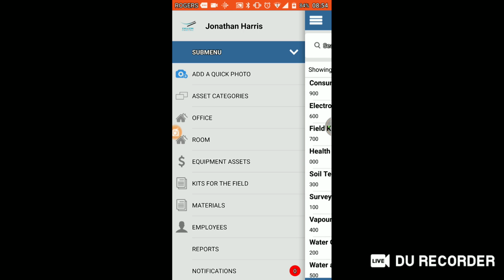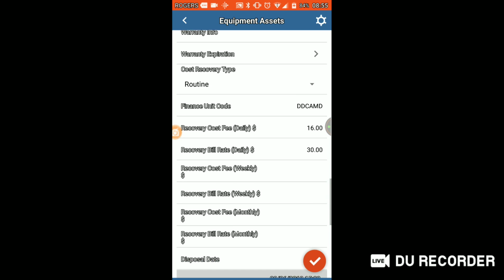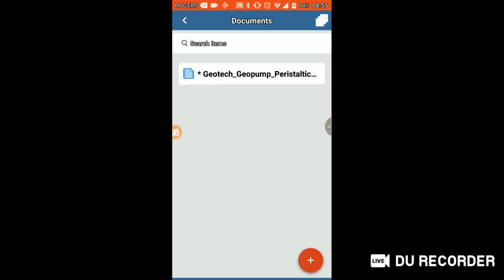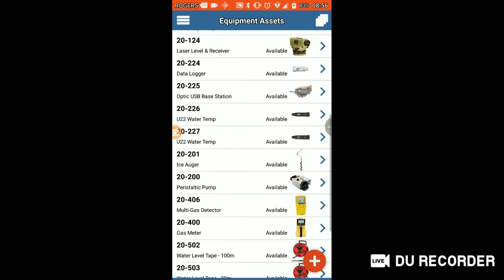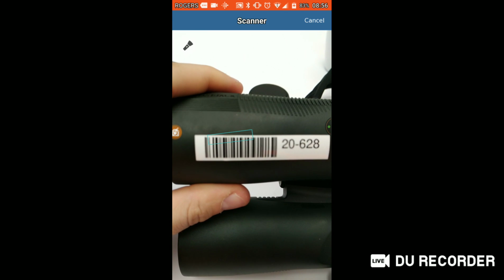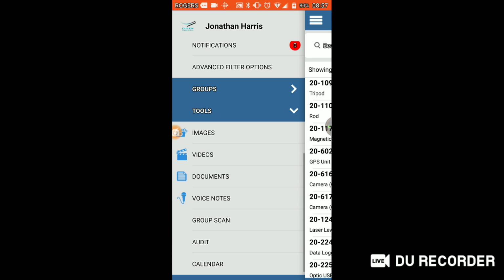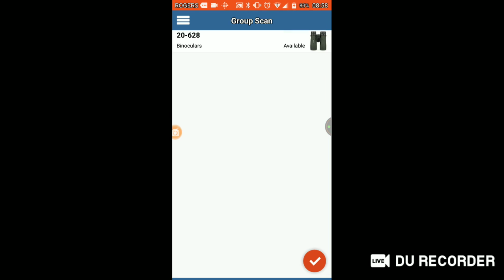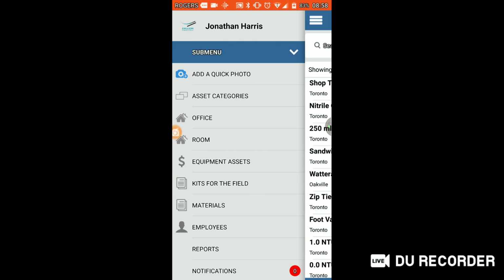Assert 🐼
App Demo